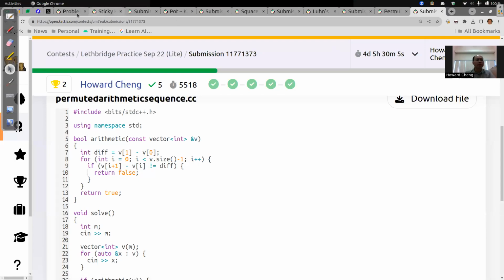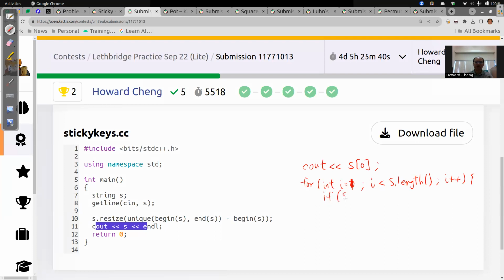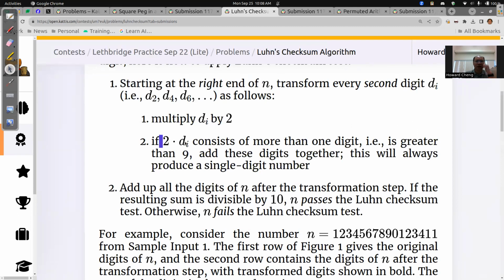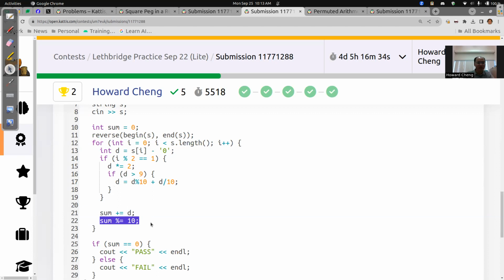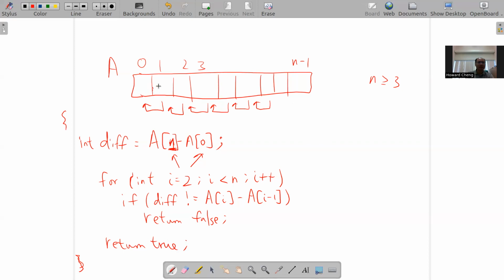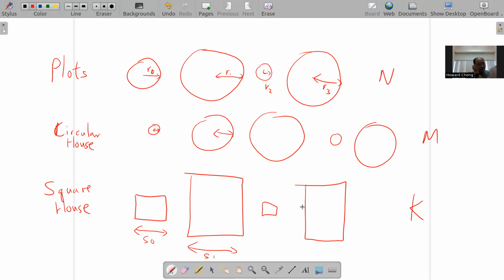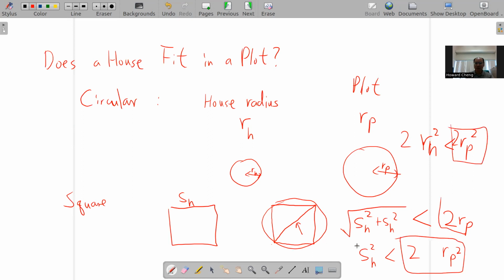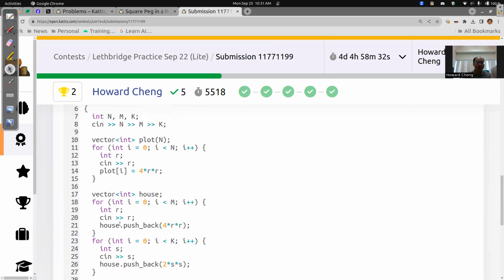Weekly Practice (Lite): September 22, 2023